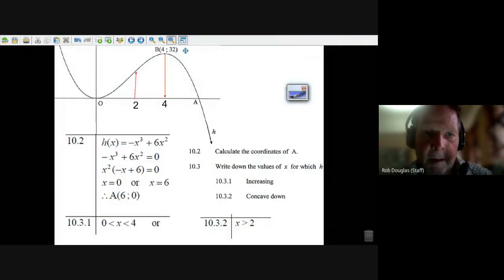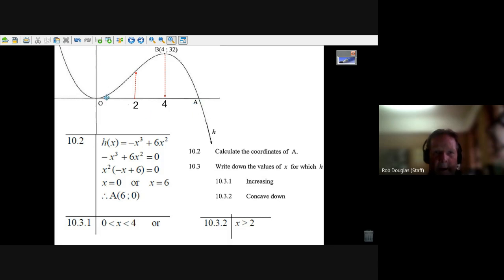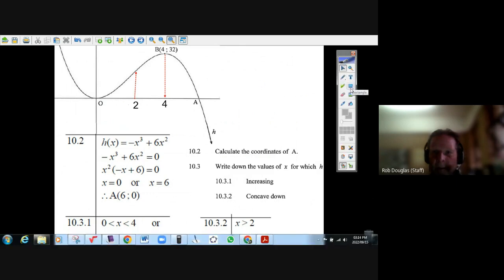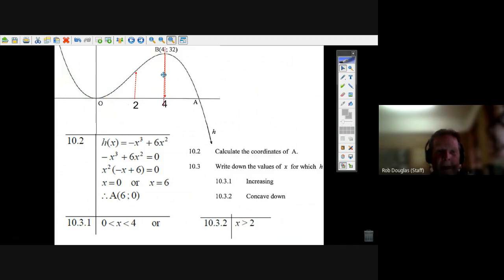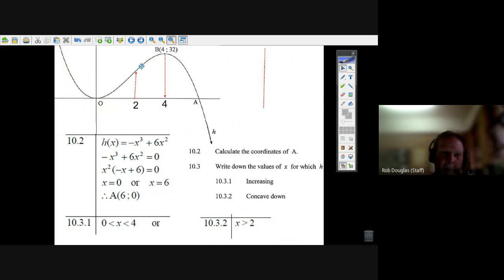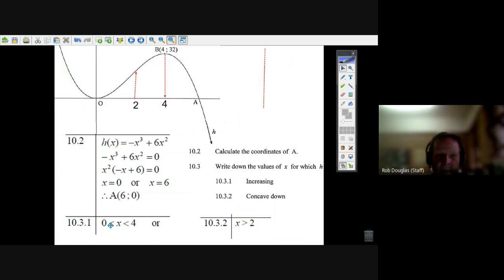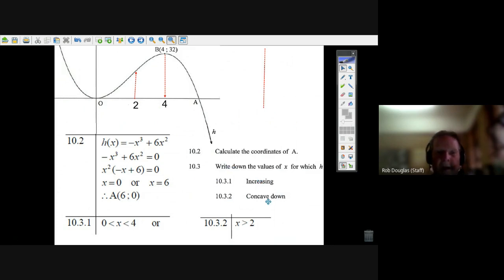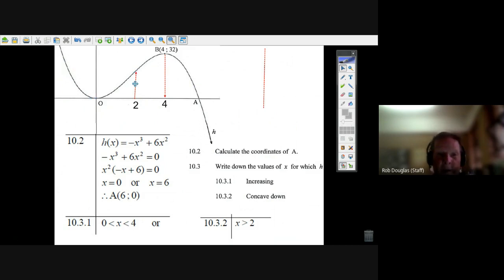Q10 2 10 3